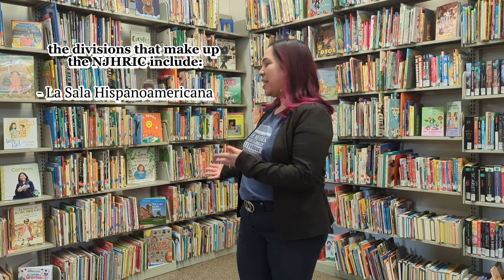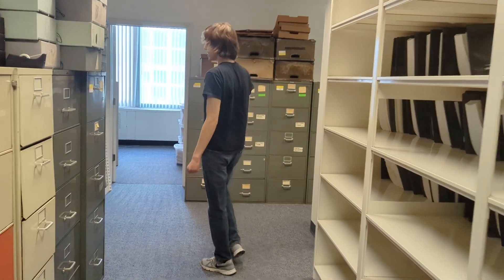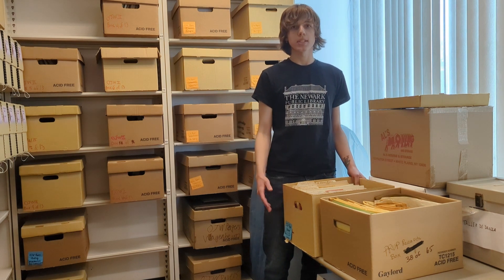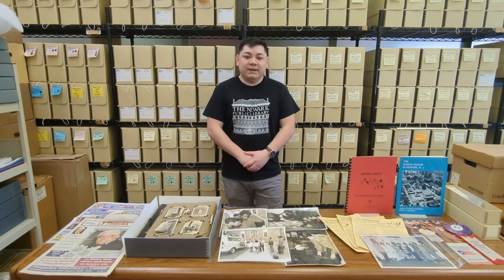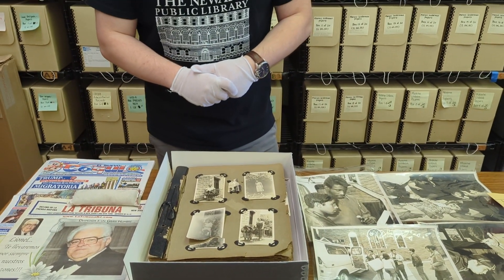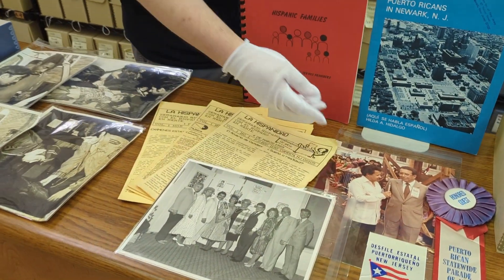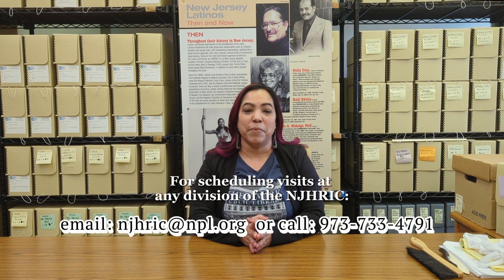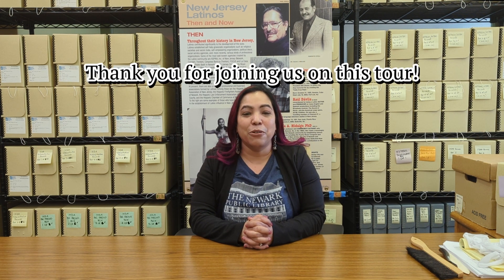MARAC Virtual Arvives Tour: Puerto Rican Community Archives, Newark, NJ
The Puerto Rican Community Archives is a treasure trove of primary resources on the history and culture of New Jersey’s Puerto Rican community.
Our virtual tour includes welcoming remarks by NJHRIC Director Yesenia López; Enya Laumbach visits our behind-the-scenes storage location; Priscila Cruz discusses the importance of archival processing. Archivist Juber Ayala showcases archival treasures such as a scrapbook, historic photographs and Spanish-language newspapers. Emily Sánchez discusses how to use our archival resources for research.